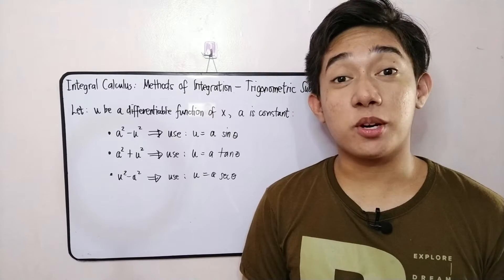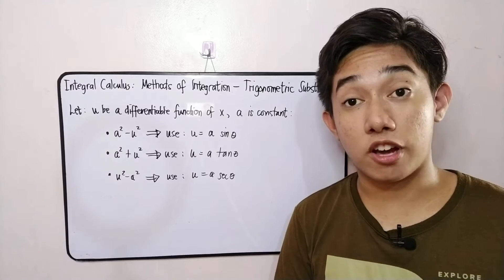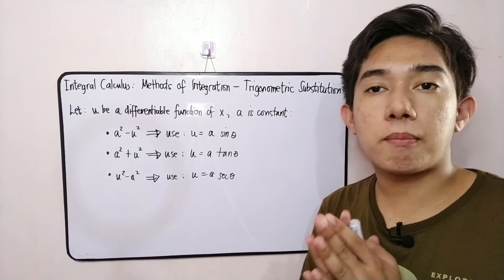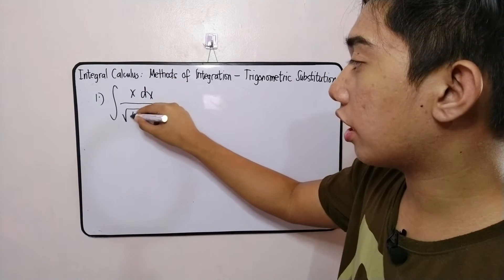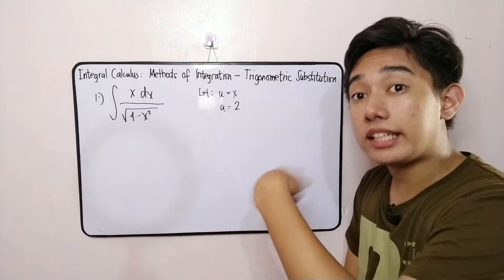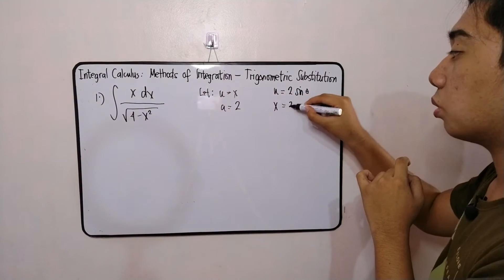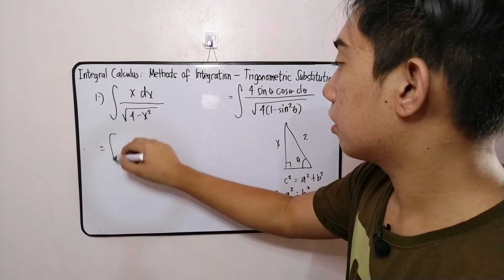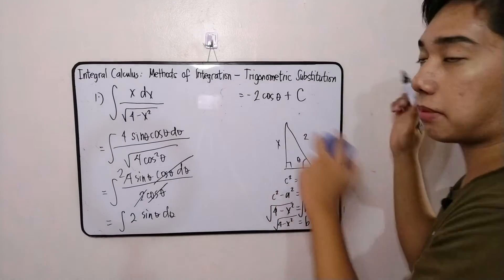Integral Calculus - Methods of Integration: Trigonometric Substitution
Hello, guys! This is the third method of integration. Quite tedious but it will help you review every trigonometry fundamentals! ENJOY!

Please comment your concerns and recommendations! And do not forget to use WeLearnAsOne and WeLearnWithFun